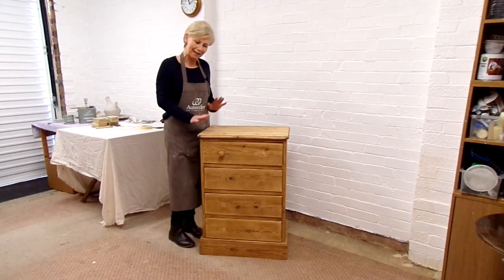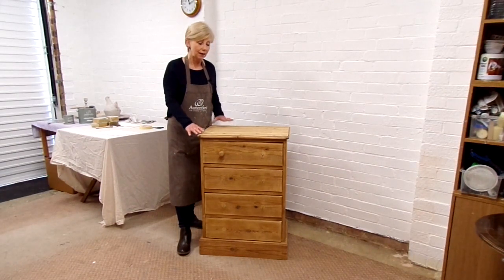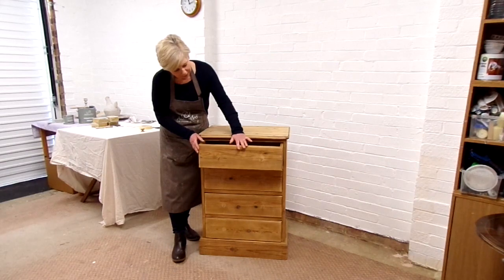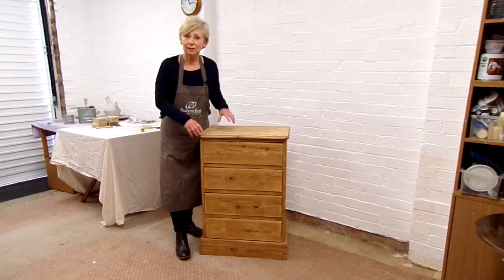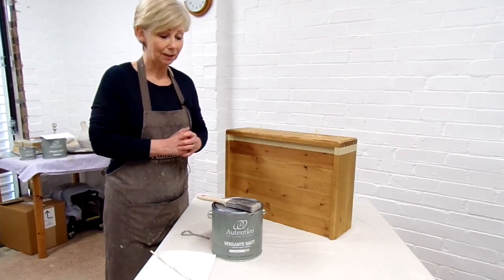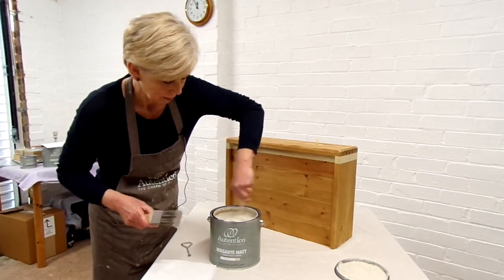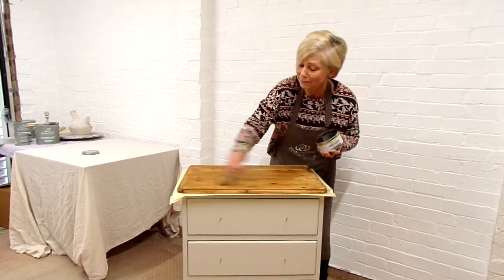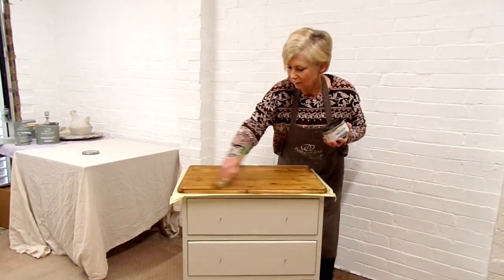Painting a Chest of Drawers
Detailed step-by-step demonstration on how to paint a pine chest of drawers using Autentico chalk paint